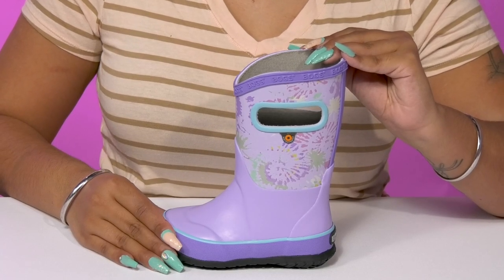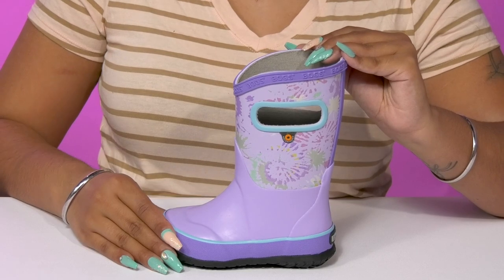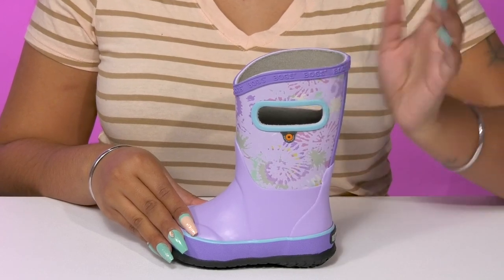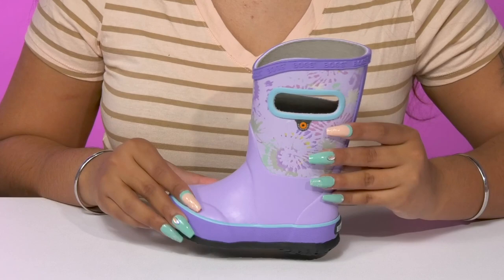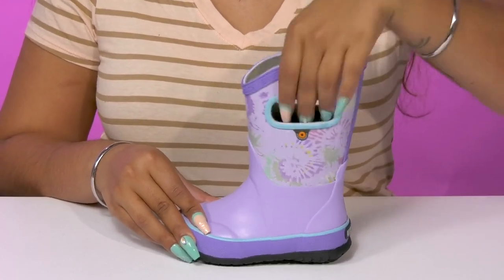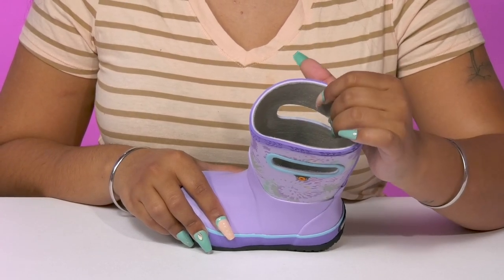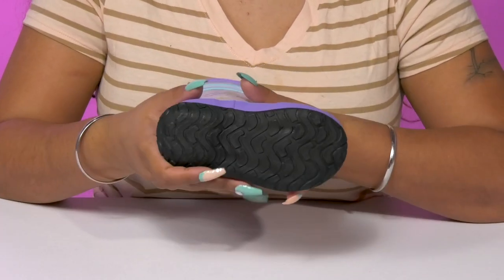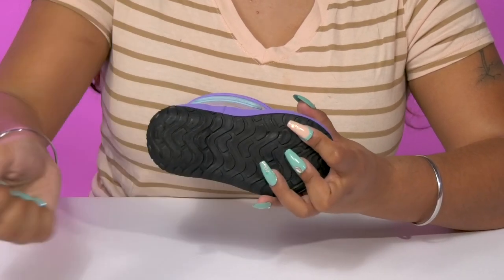Bogs Kids Rain Boot Tie-Dye (Toddler/Little Kid/Big Kid) SKU: 9819987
Look forward to rainy days in the Bogs® Kids Rain Boot Tie-Dye (Toddler/Little Kid/Big Kid).
Pull-on style.
Easy on handles.
Dependable waterproof rubber upper designed with four-way stretch inner bootie.
DuraFresh™ technology shields against unwanted odors.
Moisture-absorbing Max-Wick™ technology pulls perspiration away from little feet to keep them drier longer.
Graphic print on shaft.
Branding on heel.
Synthetic upper.
Textile lining.
Please be advised that a white wax film may appear on the surface of the rubber boots and the brand states that it can be wiped off with a damp cloth. This "blooming" effect is not a defect. Blooming is caused when the boots are exposed to extreme temperatures or temperature swings and the wax helps prevent the rubber from weathering.
Imported.